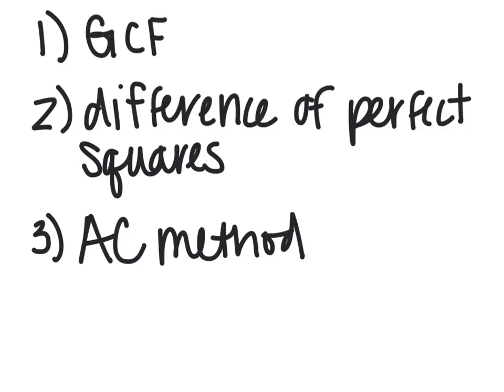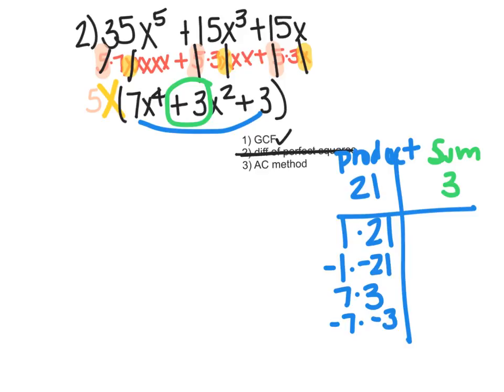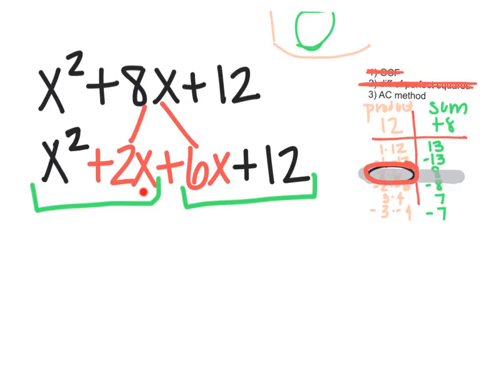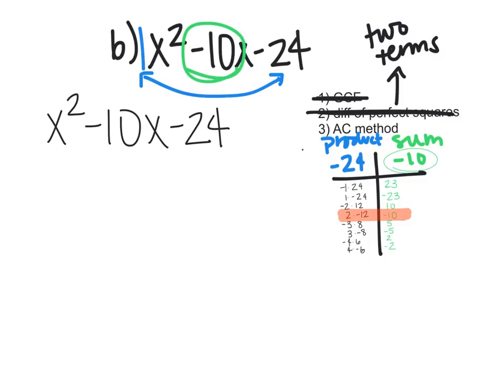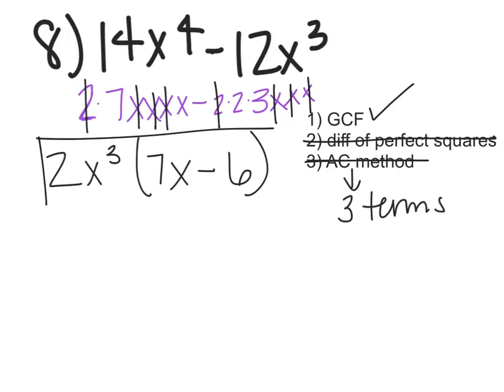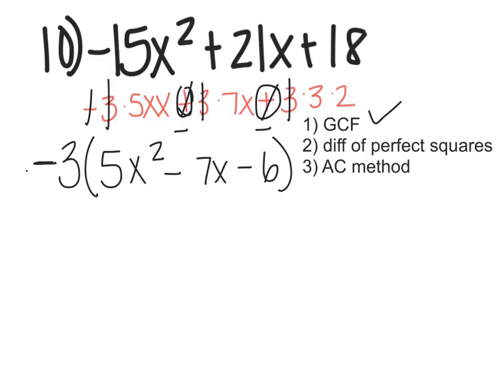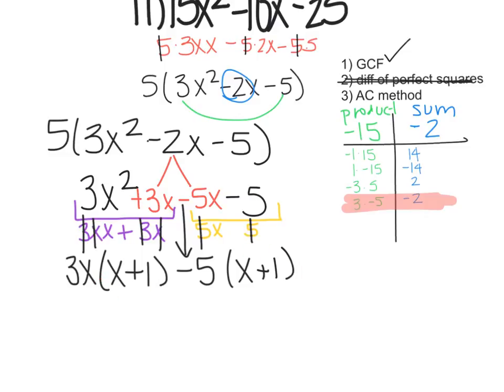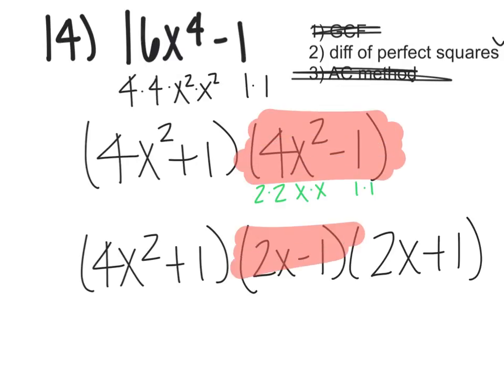Factoring Trinomials Algebra 2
Difference of perfect square, GCF, leading coefficient of 1, leading coefficient greater than 1.